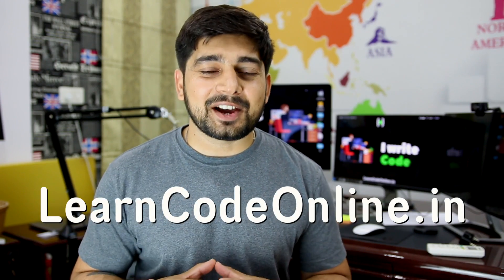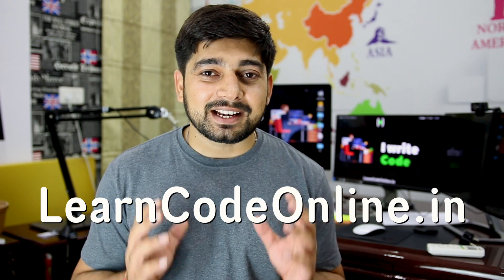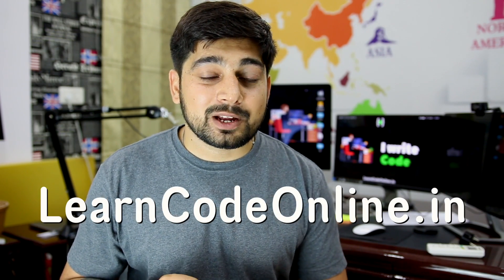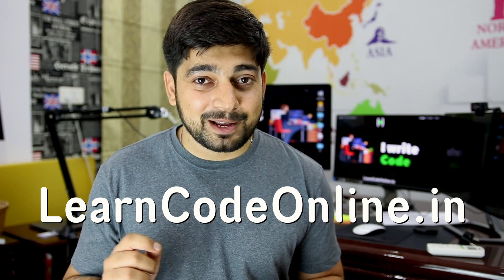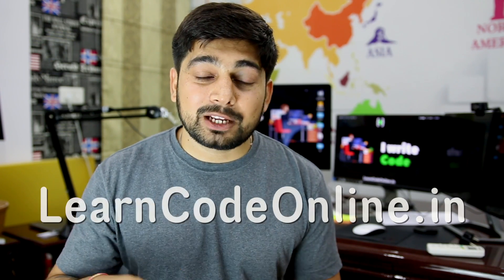Full time hiring at LearnCodeOnline - 3 positions